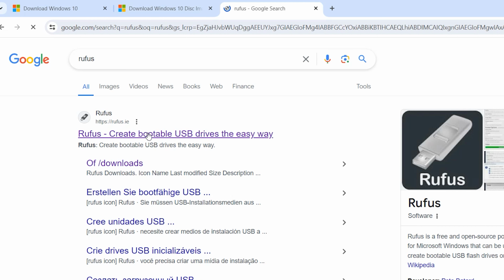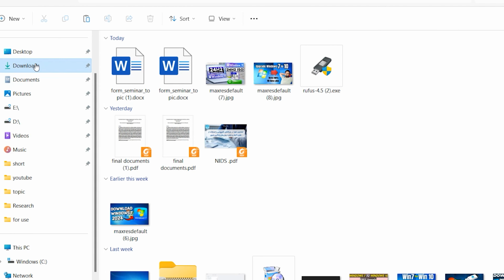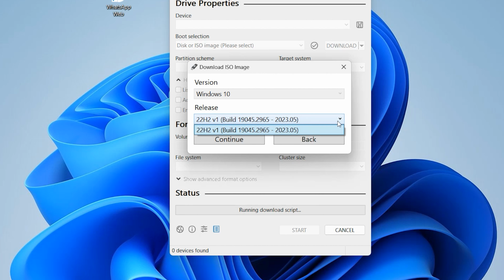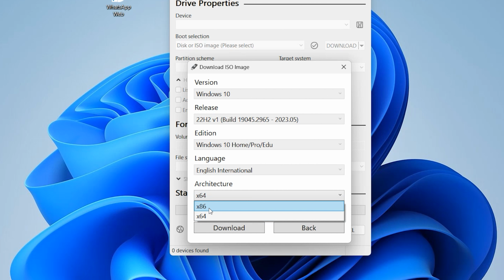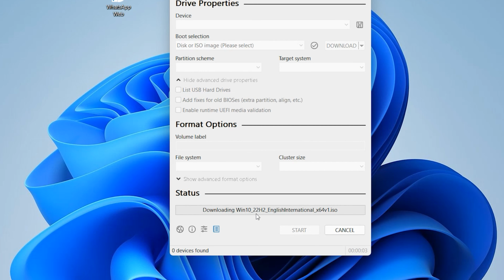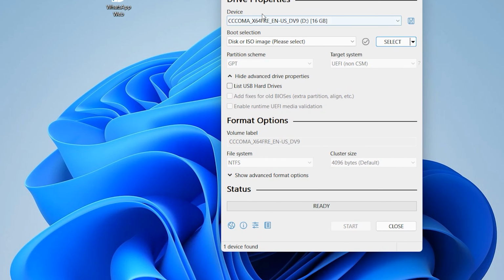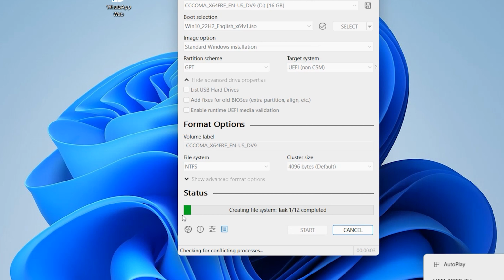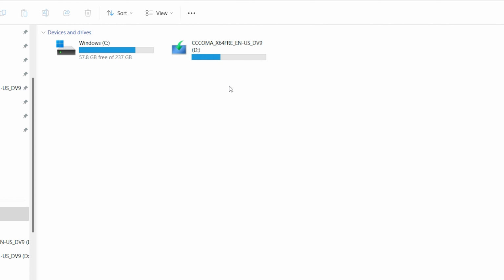Windows 10 Latest Version Download 2024